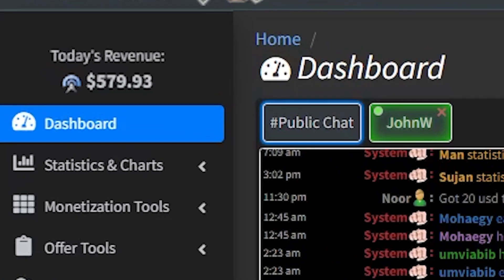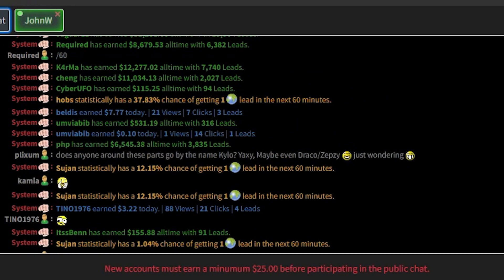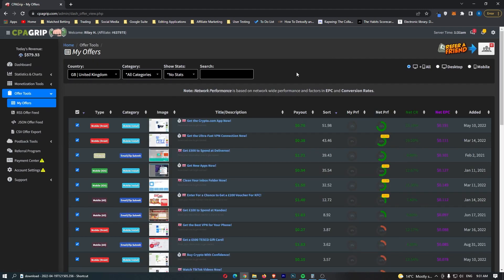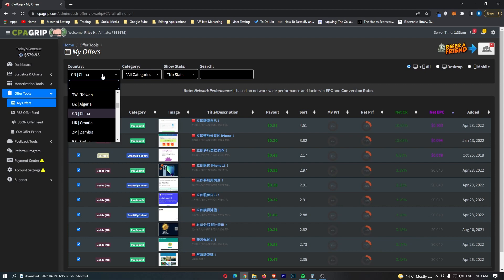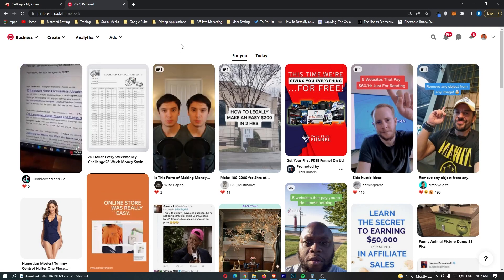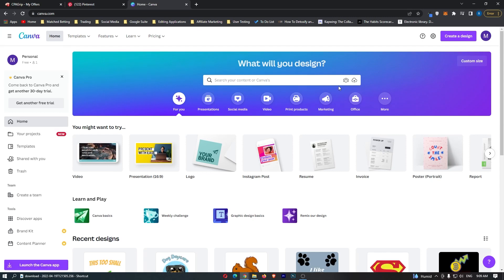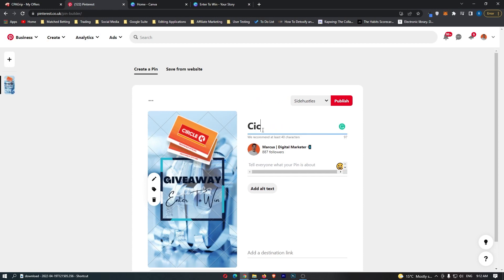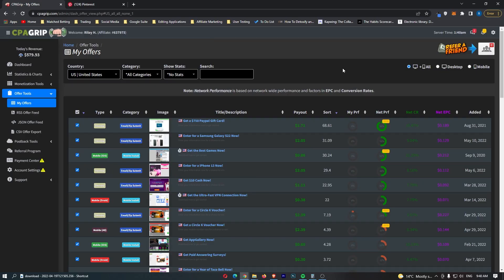How I made $579.93 with CPAgrip for FREE *PROOF* | CPA Marketing For Beginners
Affiliate Marketing with CPAGRIP is one of the best and most profitable side hustles that you can use to make money in 2022 and I hope this video can help you on your affiliate marketing journey.